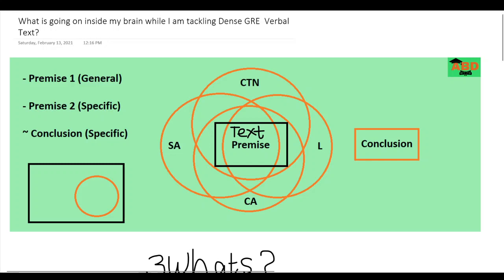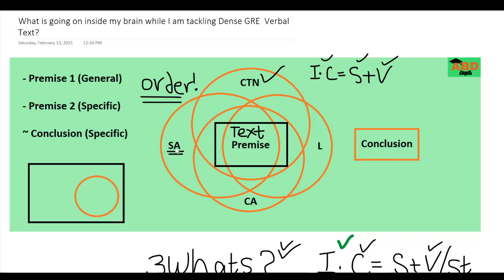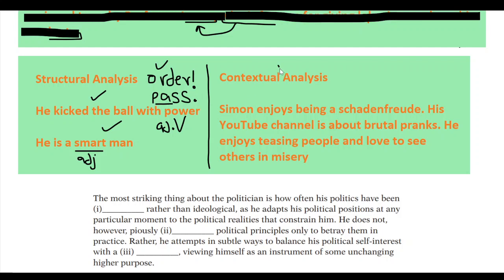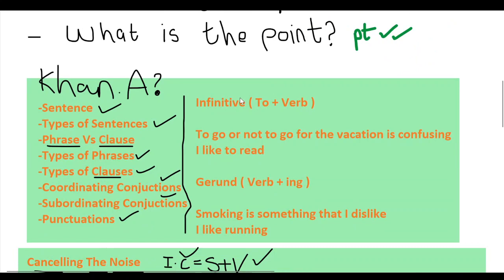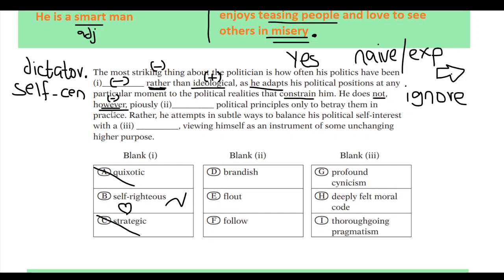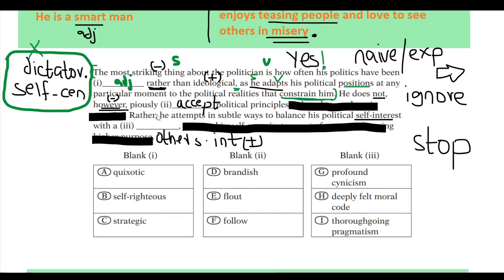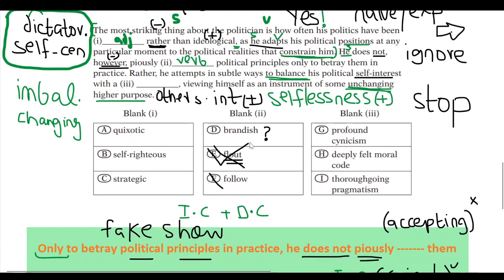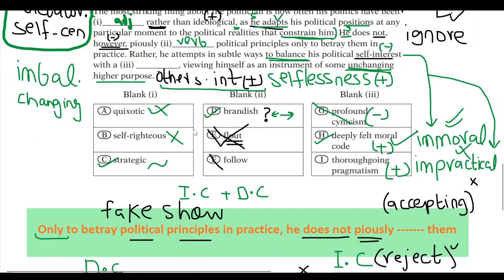A unique method to tackle GRE dense passages.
A deeper dive into the 3 whats method.